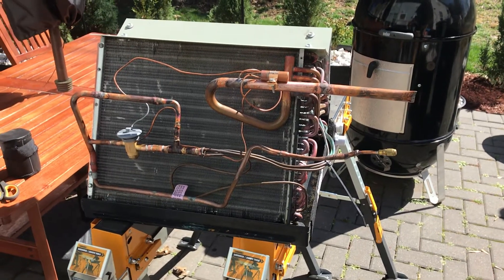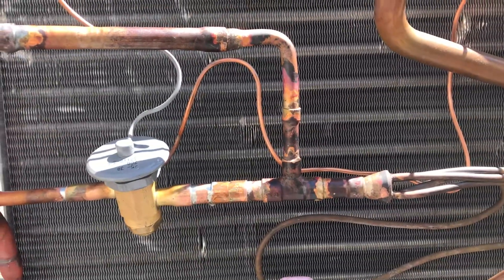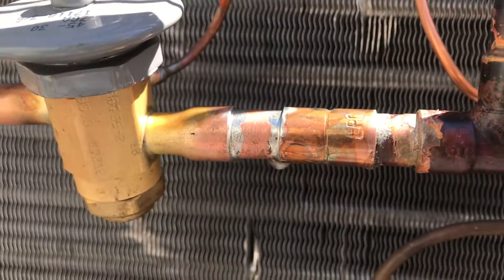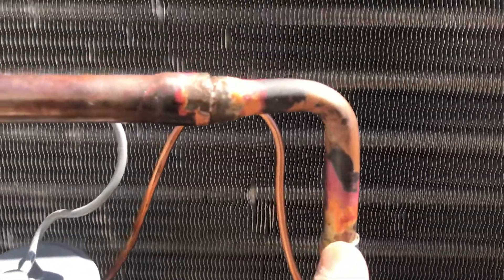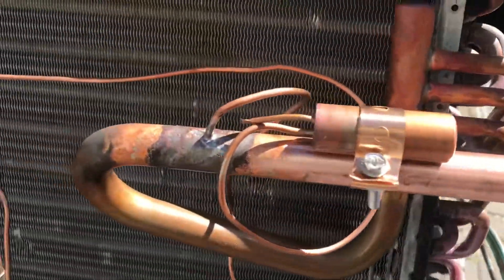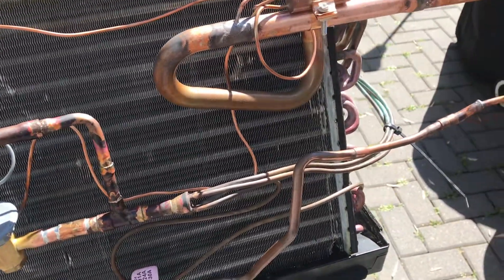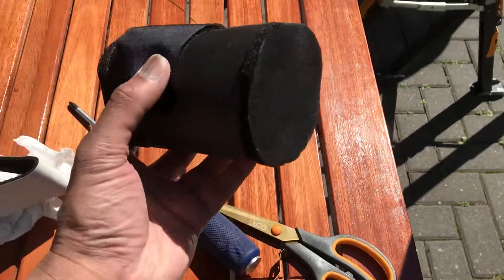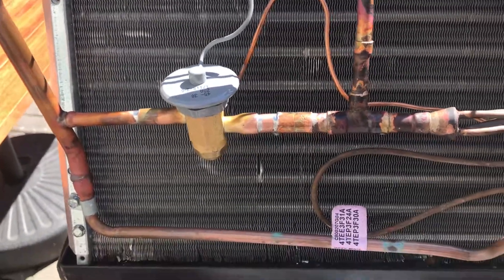HVAC - Harris Stay-Brite 8 Soft Solder and Blockade brazing rod results on a Trane TXV and A Coil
Having used Harris Stay-Brite 8 soft solder with a simple propane torch as well as Harris Blockade and Stay Silv 15 brazing rods with a Turbo Torch (STK-11) on a MAPP cylinder, this video shows the difference and how much cleaner and easier it is to work with the Stay-Brite 8 soft solder.

Wanted to make this video before putting the A coil back into the air handler where it won't be seen for hopefully a long time!

This is not a sponsored video (although I wouldn't mind getting sponsored), but having bought all the products with my own money, I'm really impressed with the Stay-Brite 8 product and wanted to share my excitement!